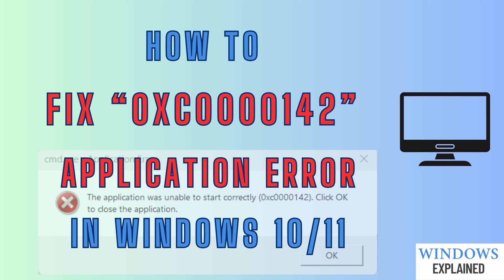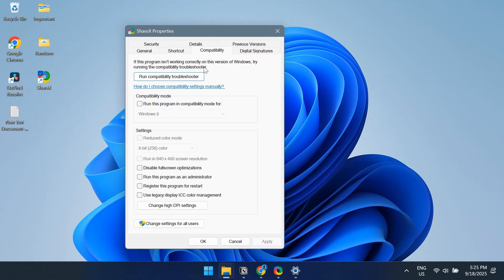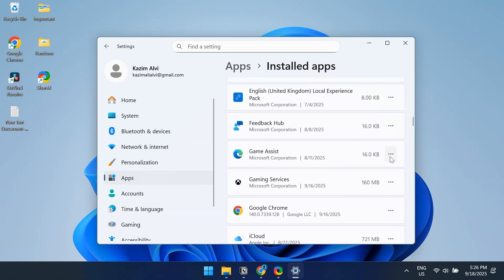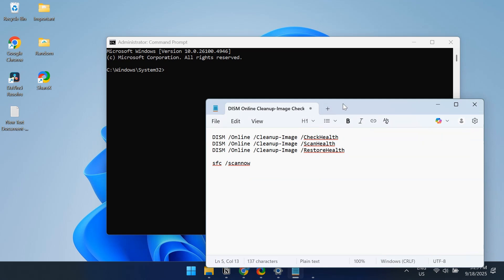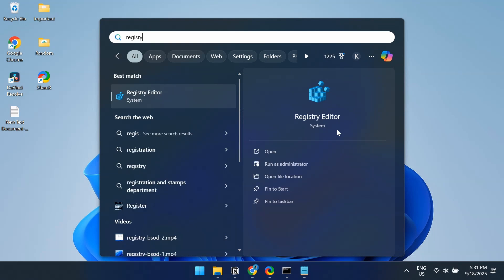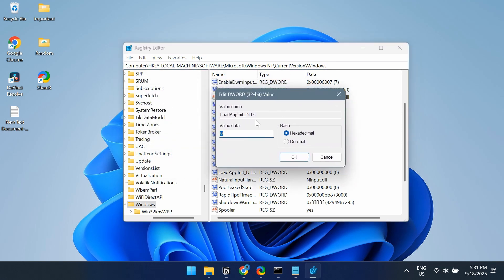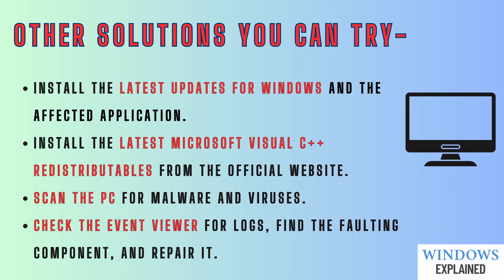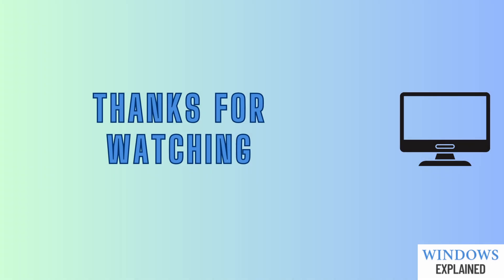0xc0000142 Application Error in Windows 10/11 [Solved]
Seeing the “Application Error 0xc0000142” pop up on your PC? It usually means a DLL failed to initialize, and that can happen because of corrupt system files, outdated updates, or broken redistributables. This error often affects Microsoft Office, games, and even Adobe apps.

In this video, I’ll walk you through the fixes to get things running again.

sfc /scannow

Registry Path:

Computer\HKEY_LOCAL_MACHINE\SOFTWARE\Microsoft\Windows NT\CurrentVersion\Windows

00:00 Introduction
00:06 Run app as admin
00:21 Uninstall Game Assist
00:41 Repair System Files
01:08 Disable LoadAppInit_DLLs
01:38 Other fixes to try
02:04 Subscribe to Windows Explained